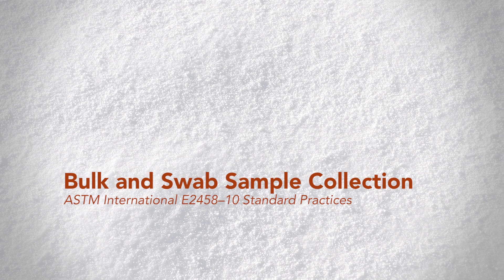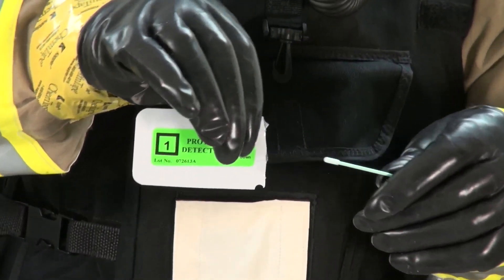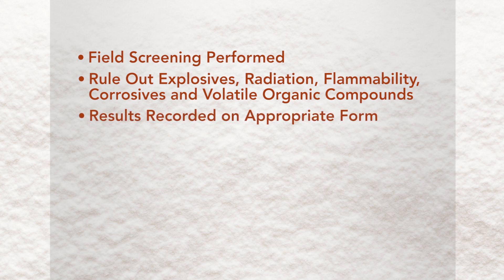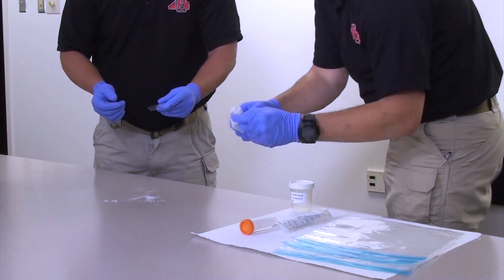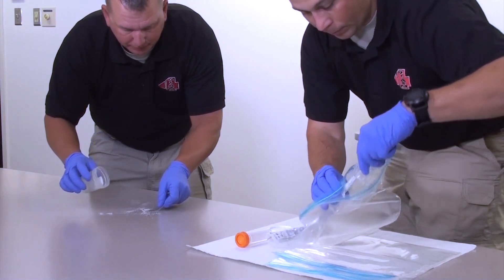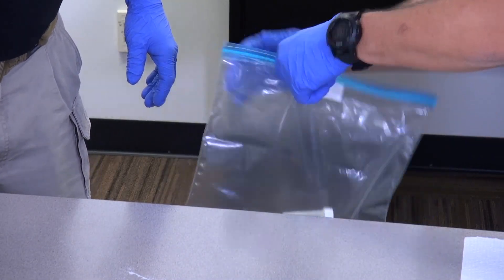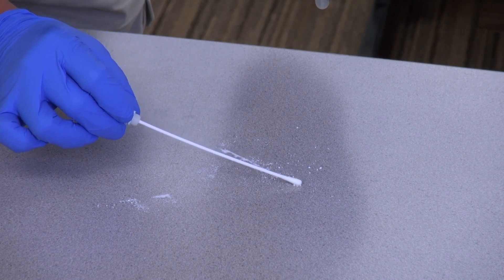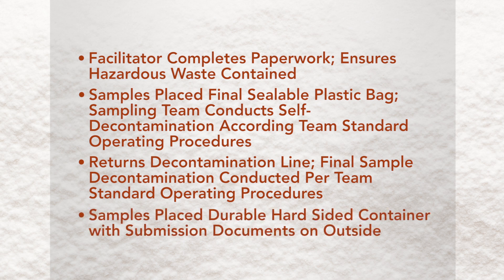PNNL Demonstration of ASTM E2458-10 Suspicious Powder Collection for Potential Biothreats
The Georgia 4th Weapons of Mass Destruction Civil Support Team (4th WMD-CST) demonstrates the ASTM standard practice for bulk sample collection and swab sample collection of visible powders suspected of being biothreat agents from nonporous surfaces. Note: This is only a demonstration and required personal protective equipment (PPE) is not being worn. Actual required PPE will depend on the specific situation.